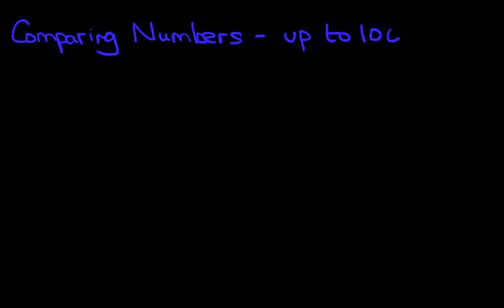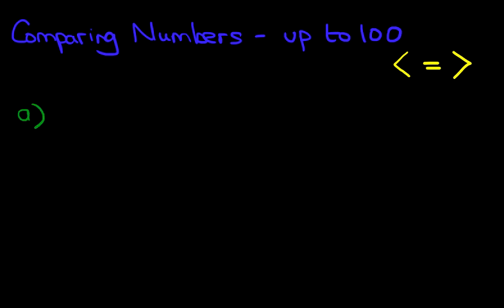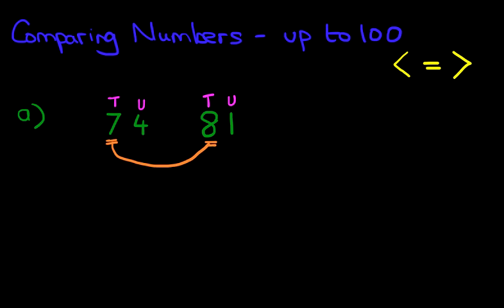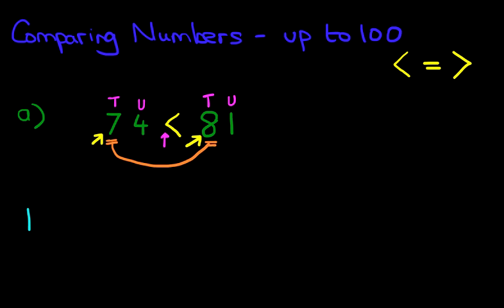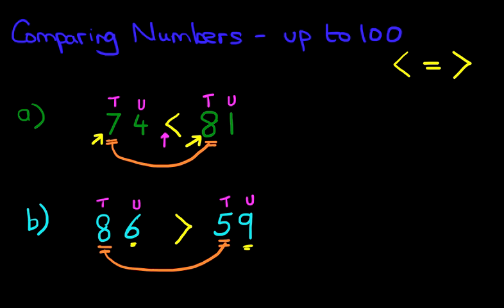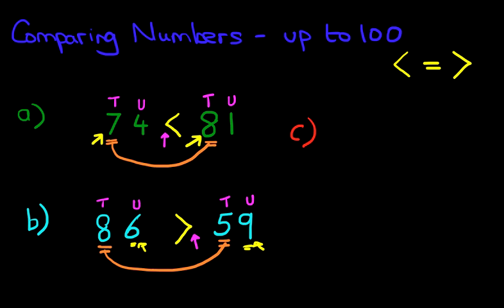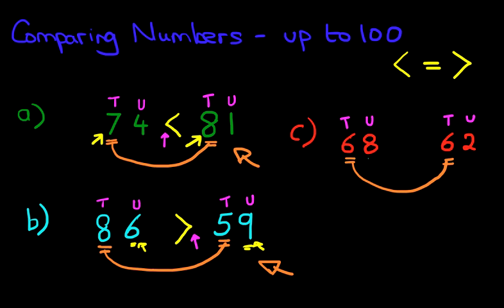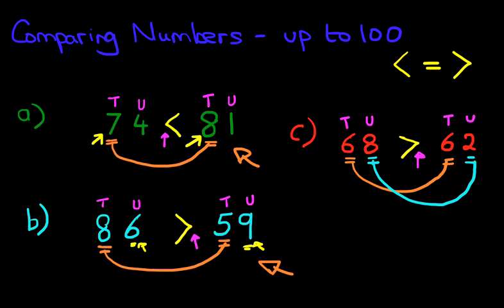Comparing Numbers - Numbers up to 100